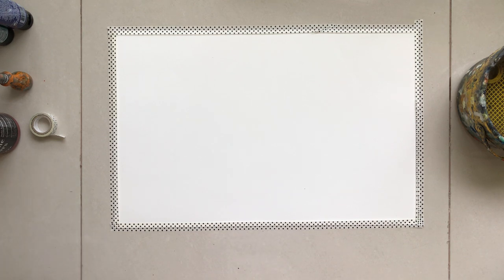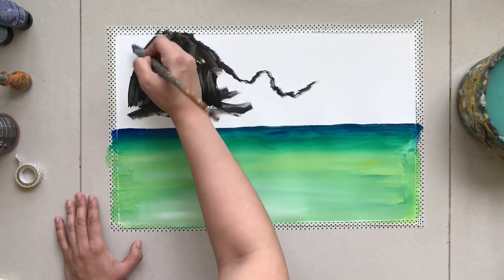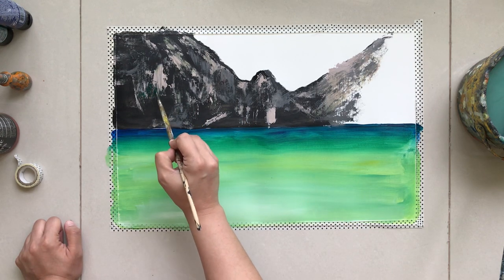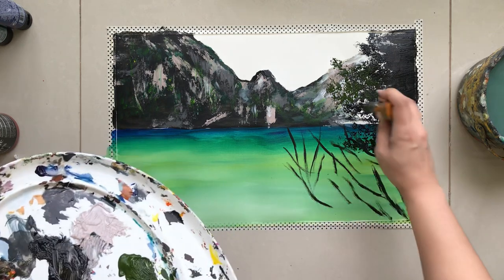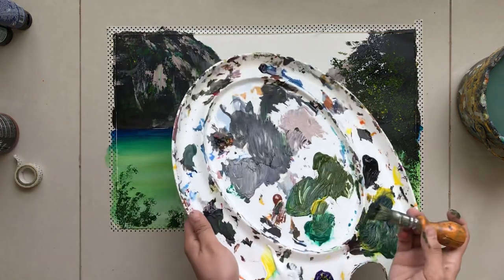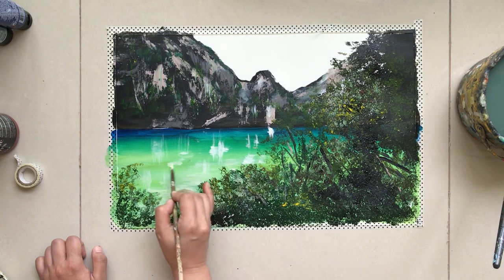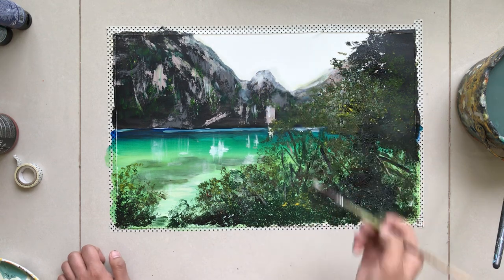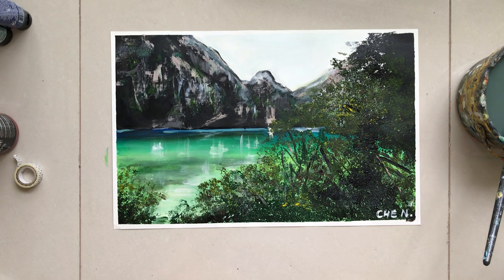Easy Serene Landscape Painting Tutorial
Hi guys! Today we will be paintinga beautiful and serene landscape ❤️❤️❤️

Here are the colors that we need:
🤍 Titanium White
🖤 Black
💛 Yellow Deep or Cadmium or Mid yellow
💙 Phthalo Blue
🧡 Burnt Sienna
💚 Phthalo Green AND Green Oxide

Xoxo,
Che ❤️❤️❤️